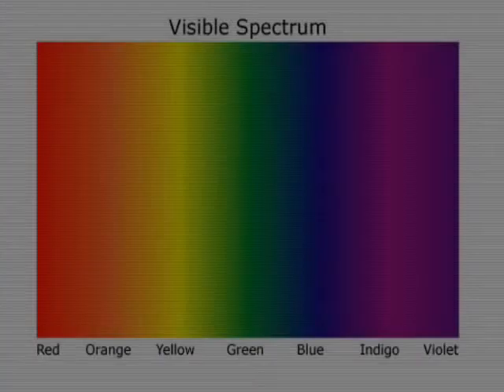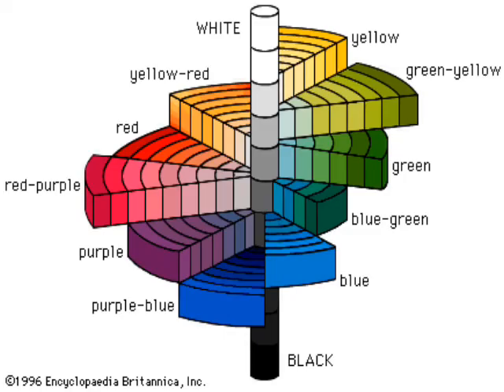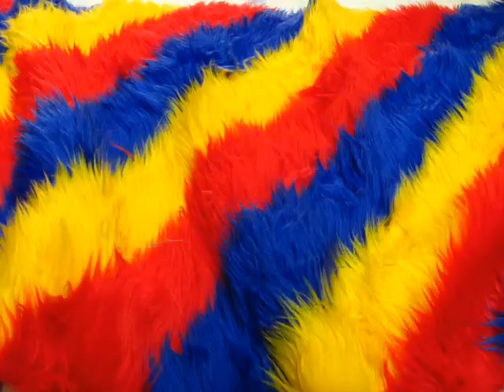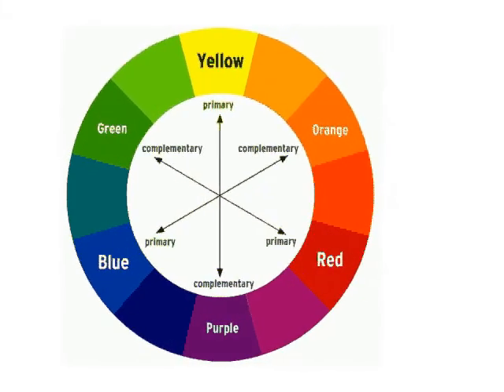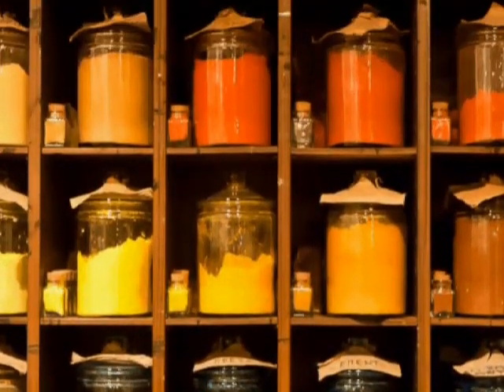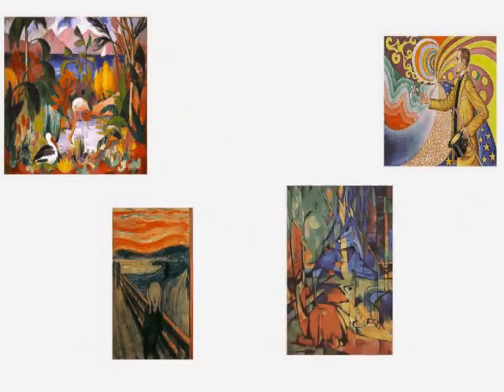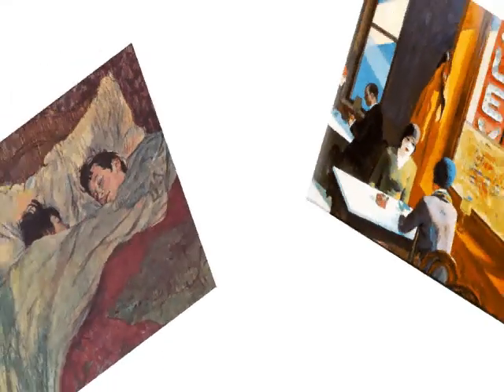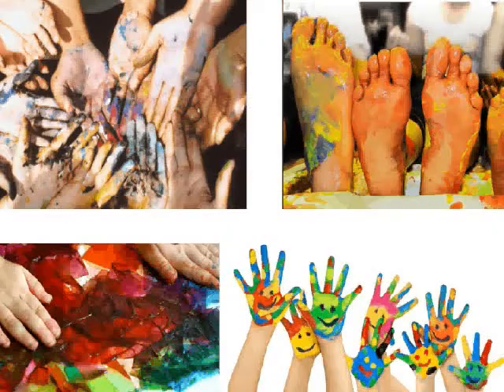Colour in Art